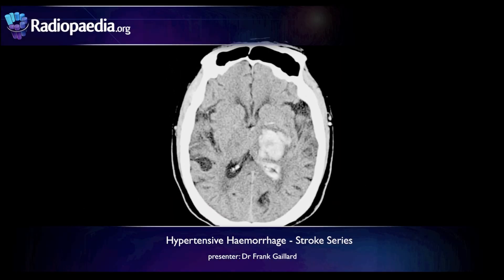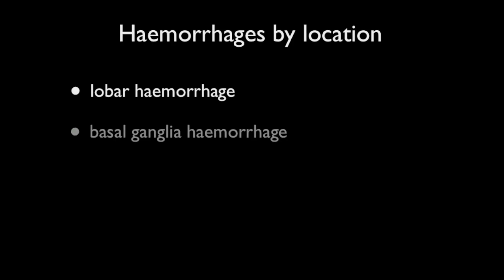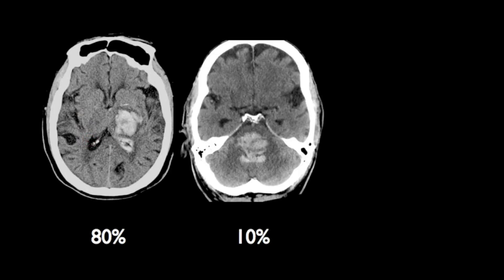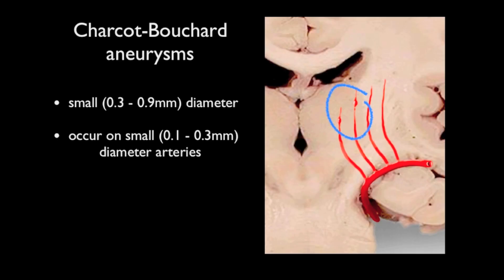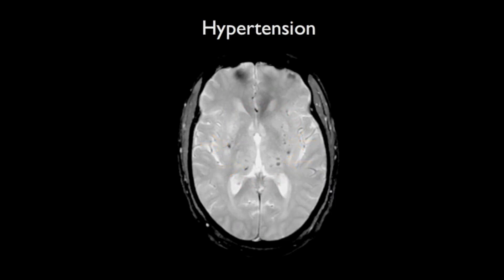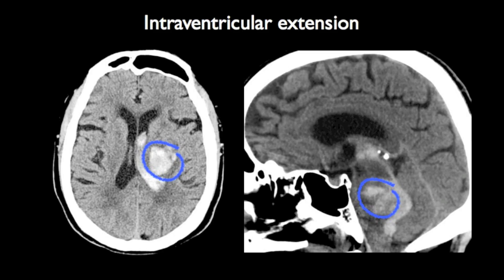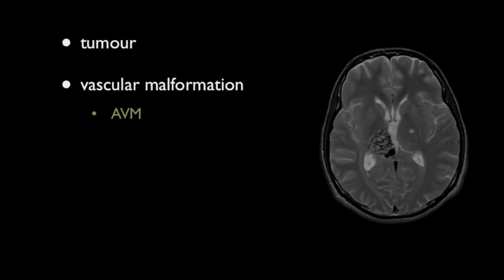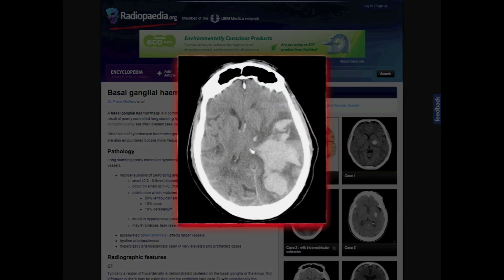Stroke: Hypertensive haemorrhage - radiology video tutorial (MRI, CT)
"Stroke Series" video 1 of 7: Hypertensive haemorrhage and lobar haemorrhage are two distinct forms of haemorrhagic stroke.
Radiopaedia is home to large number of radiology courses and lectures! to get started!